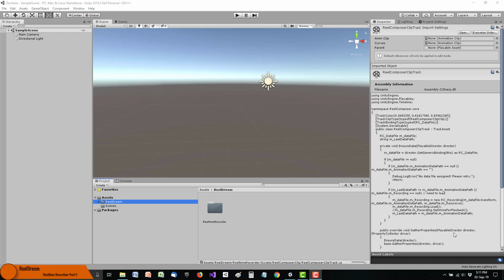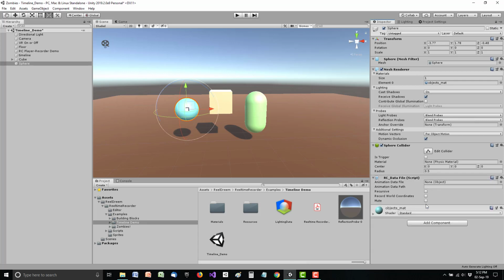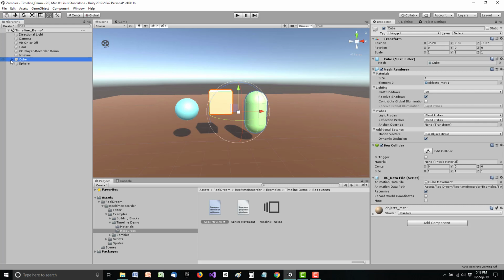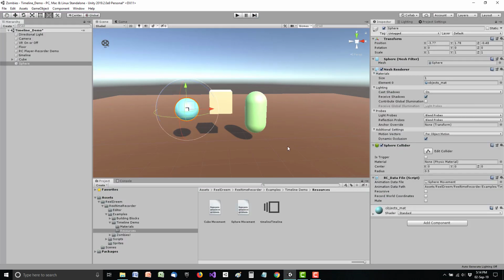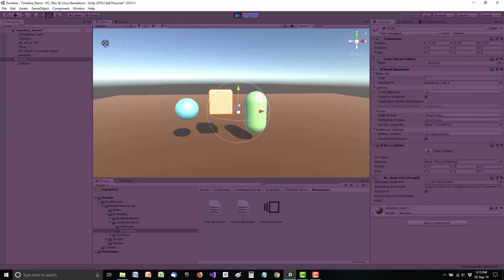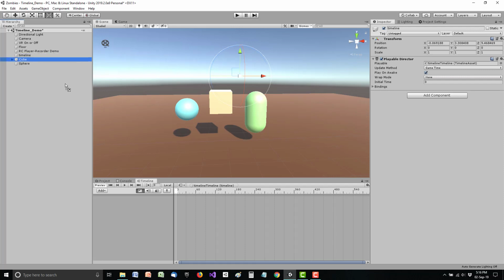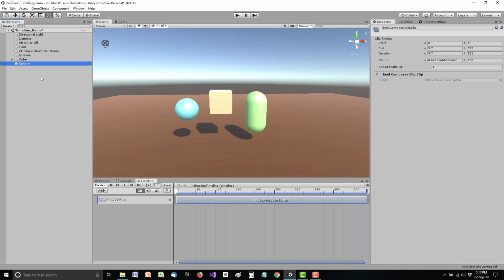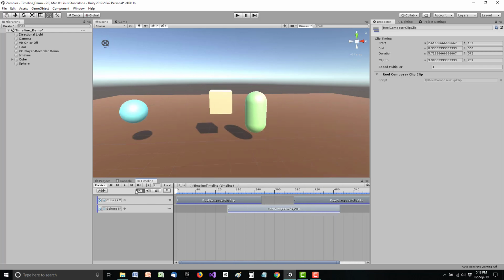Reeltime Recorder Introduction, Part 2, Timeline Demo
Introduction to Reeltime Recorder, a tool for Unity users to speed up content creation for cinematic (VR) experiences and game sequences. The recorder records animations, waypoints and any other user-defined and time-stamped data as required.

Soon available in the Unity Asset Store.